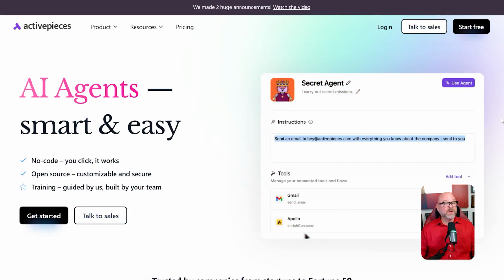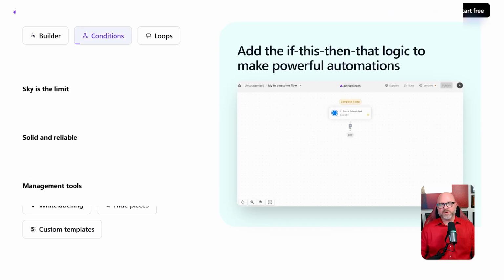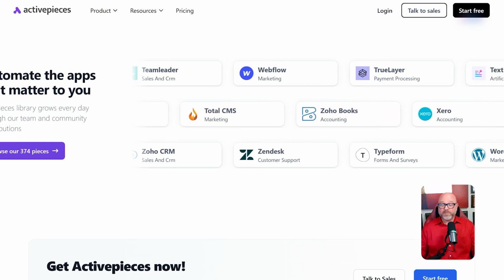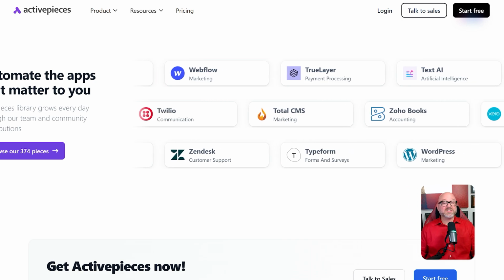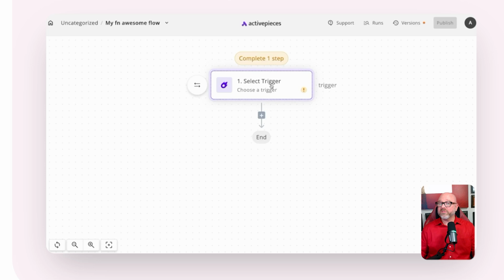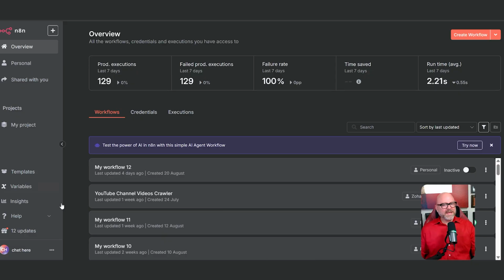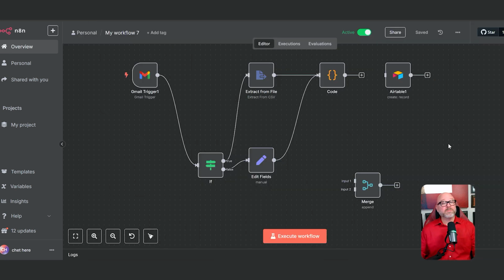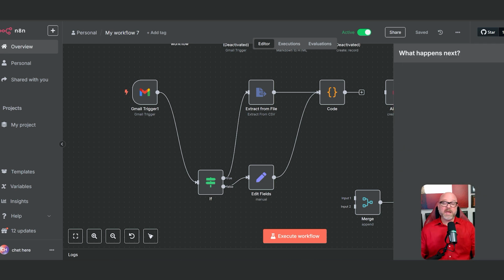n8n vs ActivePieces 2026: What Matters Most (and Who Each Is For)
Compare n8n and ActivePieces to understand their key differences and which tool is right for you. This video outlines their features, trade-offs, and target audiences so you can choose wisely.